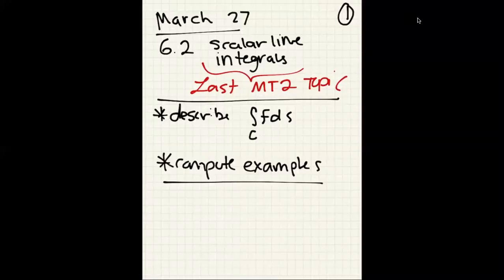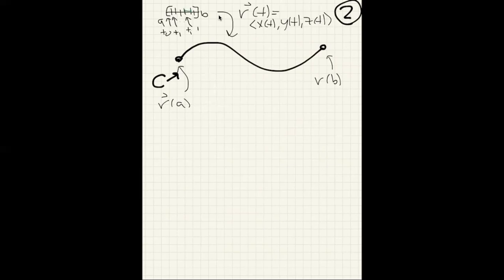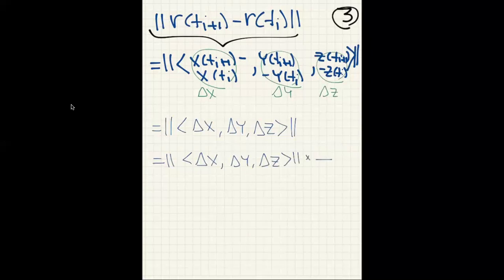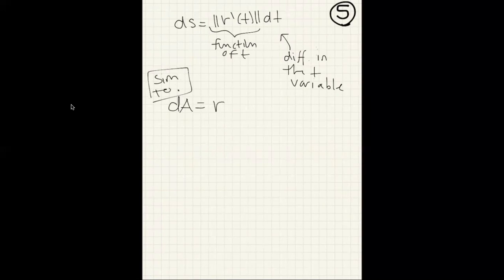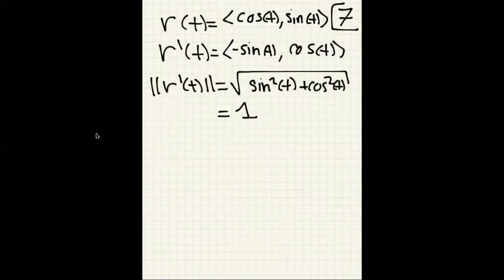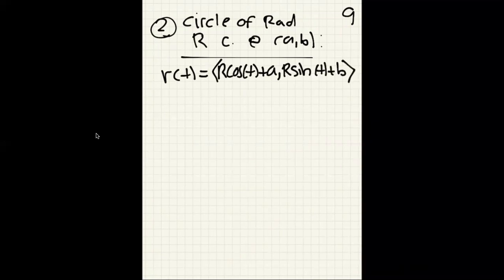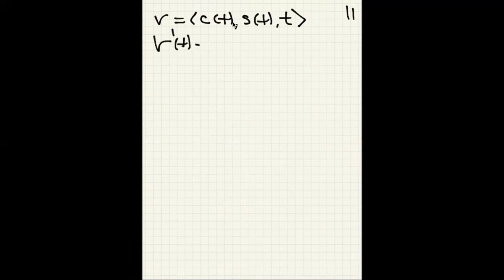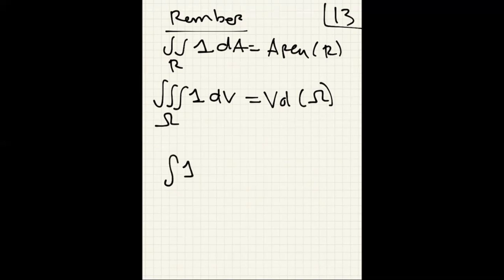Introduction to Scalar Line Integrals (03/27/2020)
(1) what kinds of things scalar line integrals compute (ex: total number of beads along a jumprope)
(2) How to set up the Riemann sum and how the limit becomes an integral
(3) ds=||r'(t)||dt
(4) example computations